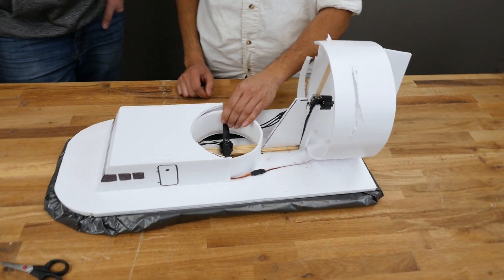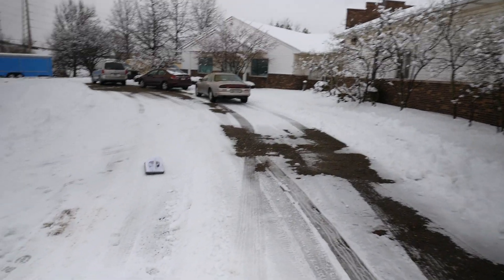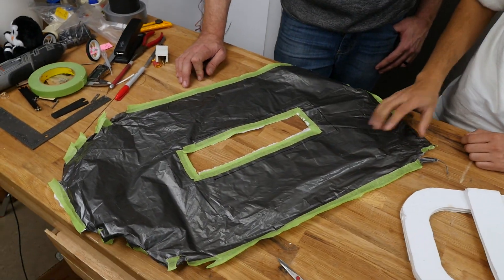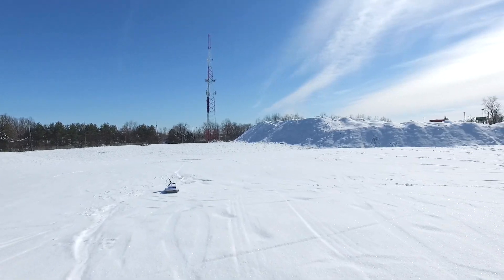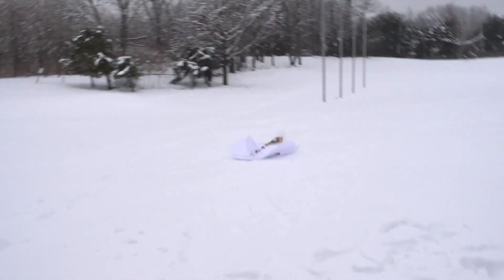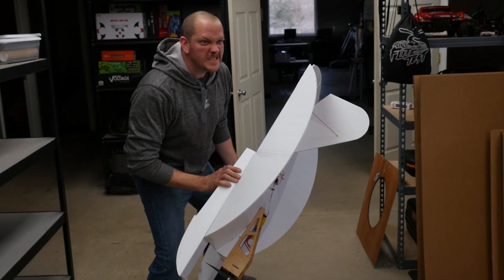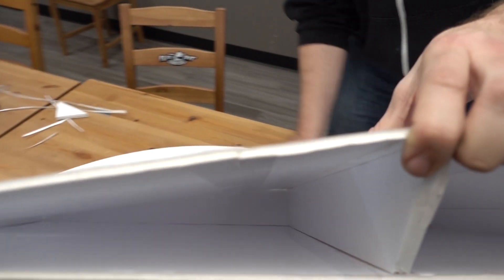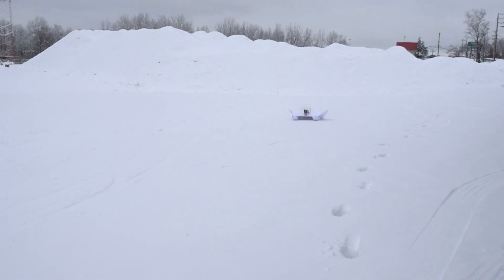DIY Hovercraft - One Day Projects For Snow | Flite Test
What can you do with some waterproof foam board and an afternoon of building? Peter and Josh build a giant snowball airplane and a Hovercraft!

PDF Plans will be available soon!